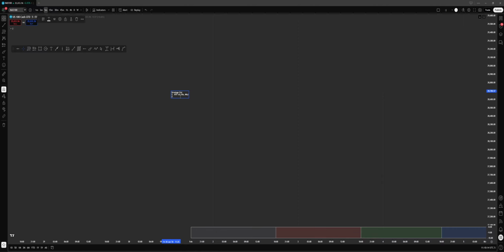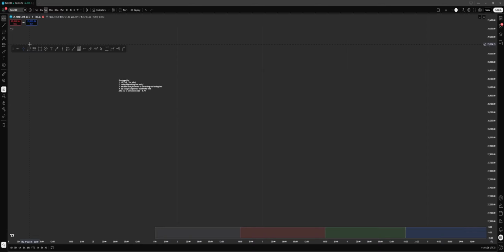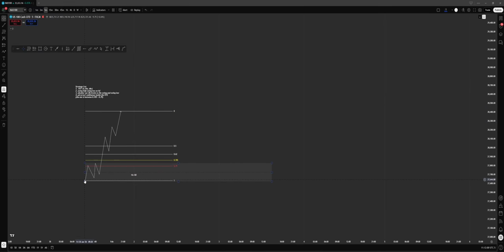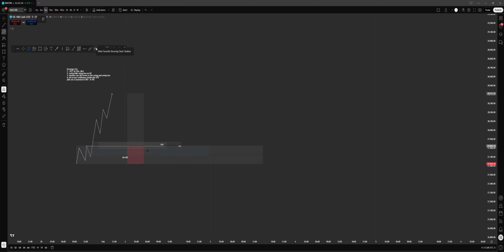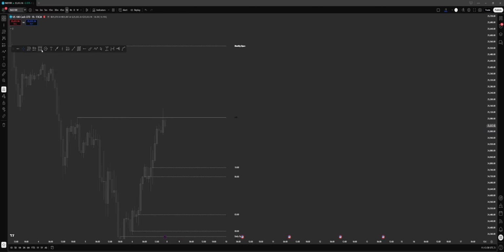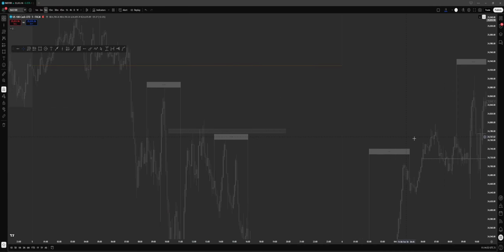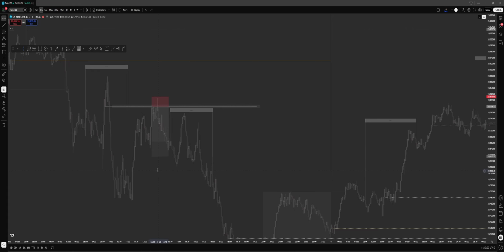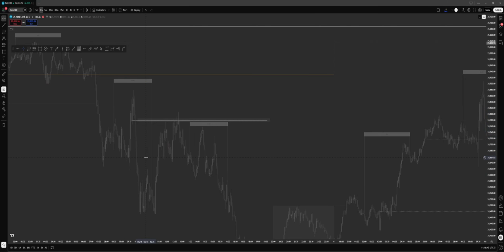HOW TO BOTTOM & TOP TICK | IN DEPTH GUIDE !